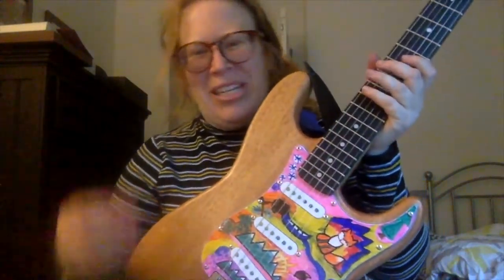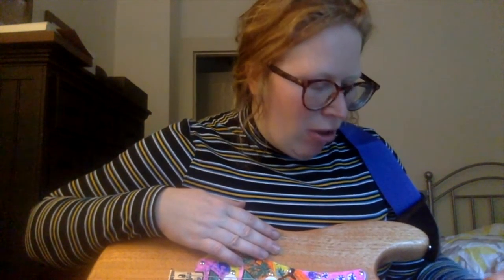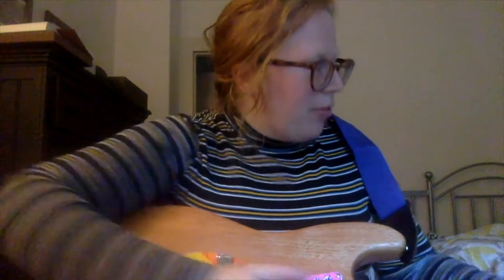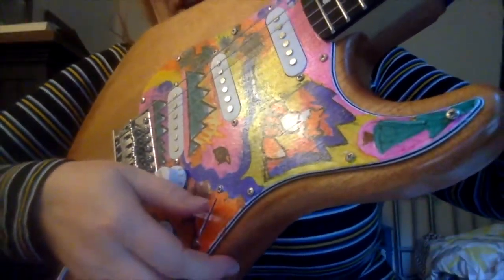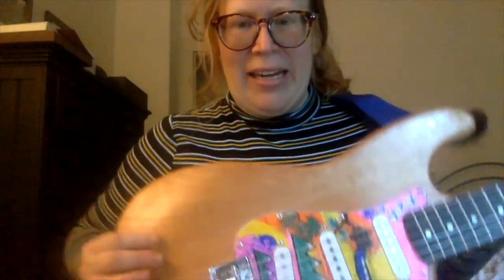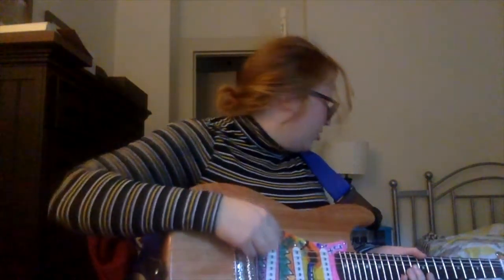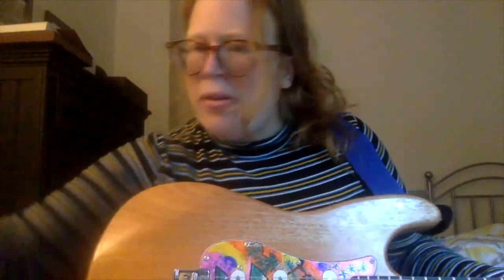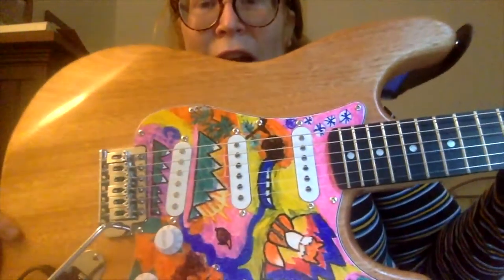Guitarbuilding.org End of Week 2 Final Video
This is my final video from my guitar build through Stem Guitar!